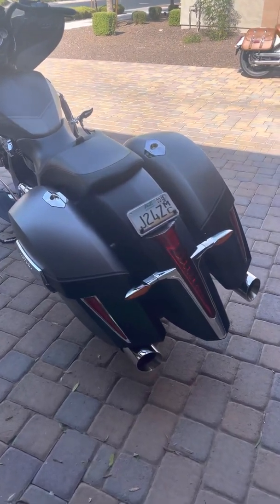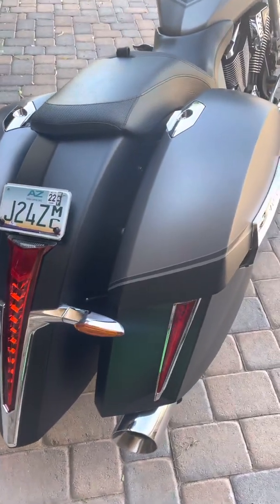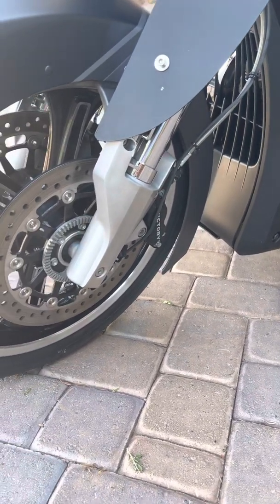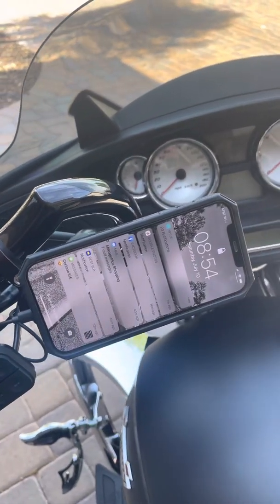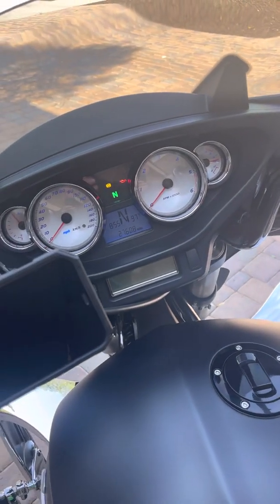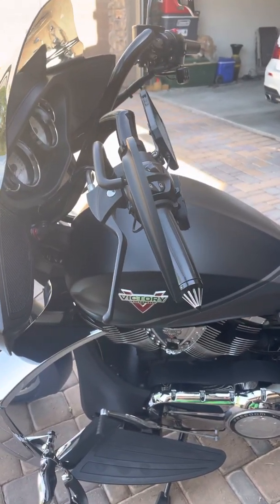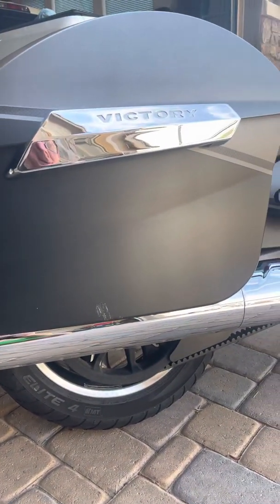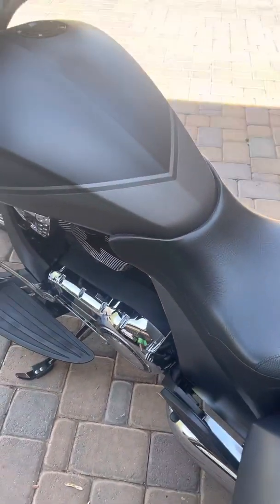For sale - 2014 Victory Cross Country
Original owner, purchased 8/28/14
Two-Tone Suede Supersteel and Black
27,608 miles, original motor (no work or additions), dealer installed; heated grips, forged highway crash bars, Arlen Ness Rad III teardrop black mirrors, heated seat (front/rear), passenger and driver back rests, lower wind deflectors on forks (plastics have been replaced with metal).  I’ve installed; Klock Werks 11” tinted Flare windshield, foldable highway pegs, saber tooth saddlebag lights, sealight 6000k/15000 lumen led low and high beam headlight bulbs, Kenwood KAC-M8124BT 400 watt 4 ch Bluetooth Amp and 2 Kicker 45KM654 marine speakers, 14” handlebars, FOBO tire pressure monitors (Bluetooth to phone app - real-time pressure and upper/lower limit notifications), Rockform phone mount.  Also have; original seat, original short tinted windshield, original handlebars, original chrome mirrors, chrome highway crash bars, and both original keys.
Fork seals were service shop replaced 11/20.
The factory radio was removed, but I do have it.  In its place - a much smaller, more powerful solution that streams from any Bluetooth device.  It connects automatically once initially paired and has functioned flawlessly since 10/20.  Exhaust is de-baffled (original exhaust-removed baffles and added dual wall stainless tips).
I love this bike!  But it’s time to take the Adventure bike route for me, since moving to AZ from IA (where it was purchased).
If you’re size 42R, I’ll throw in the Victory Leather Jacket with zip out liner.  Also have Z1 leather chaps that match the coat.
There is one blemish, on the right saddlebag, at the bottom.  I’ve not located a painter in Phoenix yet to fix it.
This is not a fire sale, it’s time for someone else to enjoy the Victory ride - it’s been a great one.

Video of bike, added 7/10/21